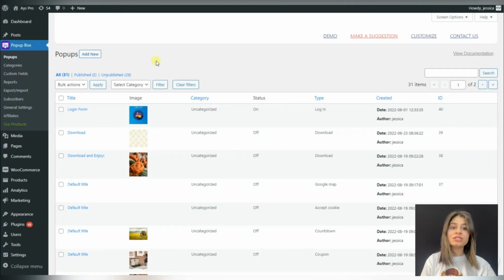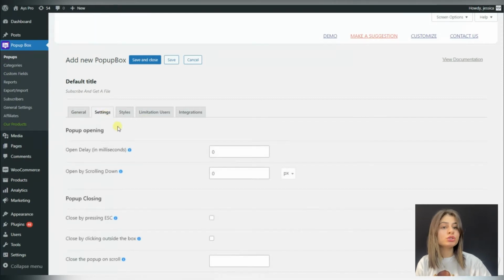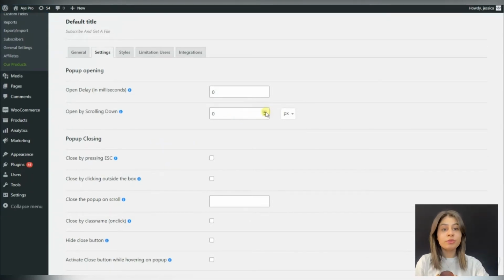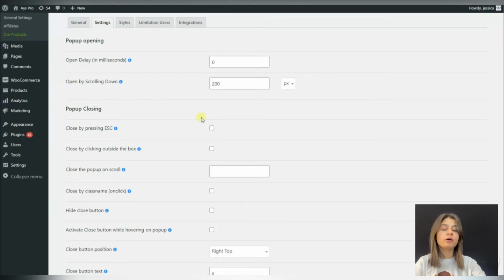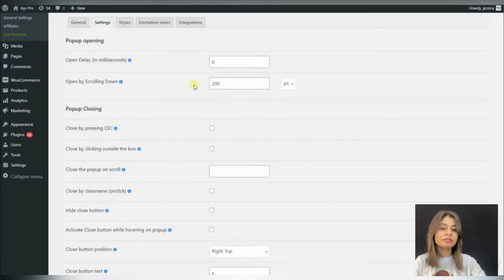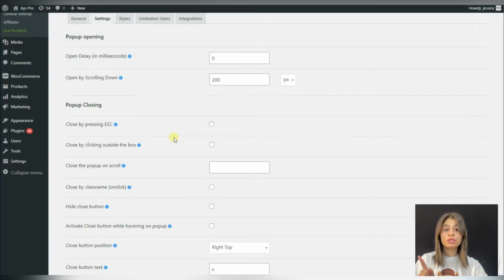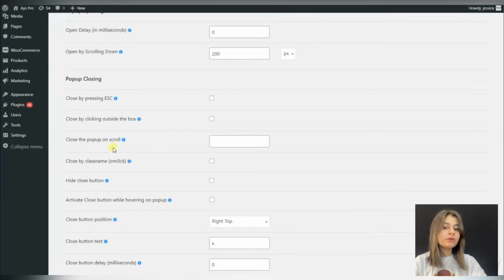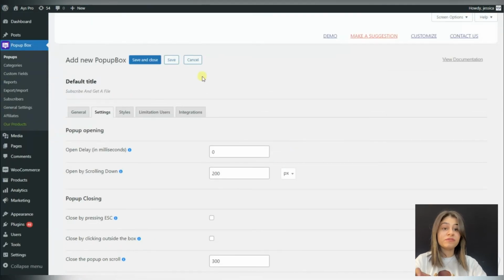How to Open or Close Popup on Scroll in WordPress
Learn how to close or open your popup by scrolling.
Just with the help of the mouse scrolling, everyone will be able to close/open popup on scroll it.

No coding skills are required!

🎥Watch the video and learn how to reach your desired result with a step-by-step guide.

👍Click Thumbs Up if you liked it!